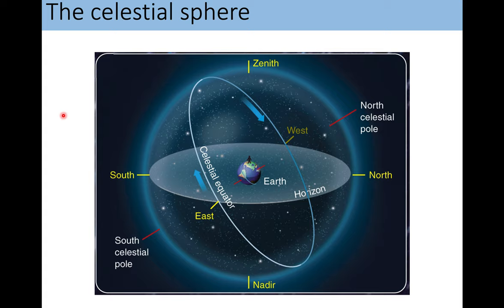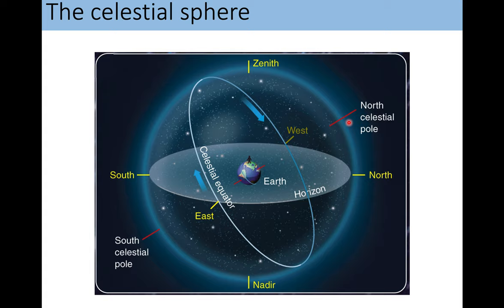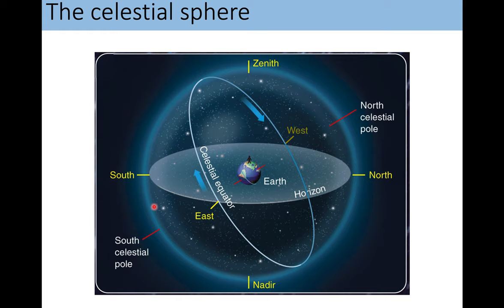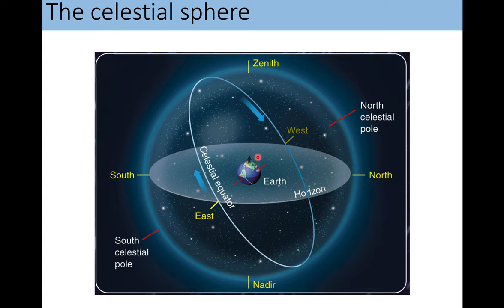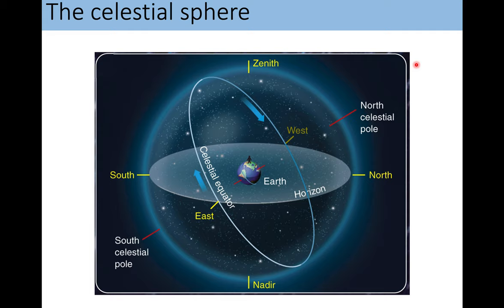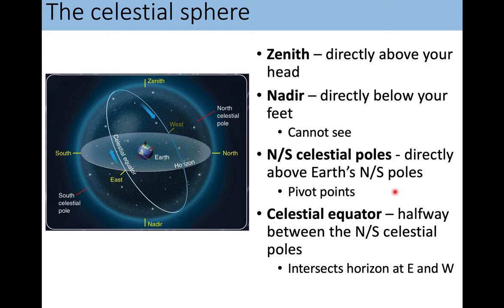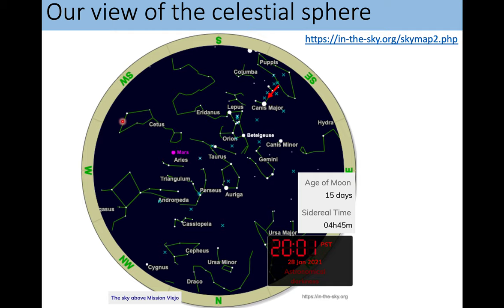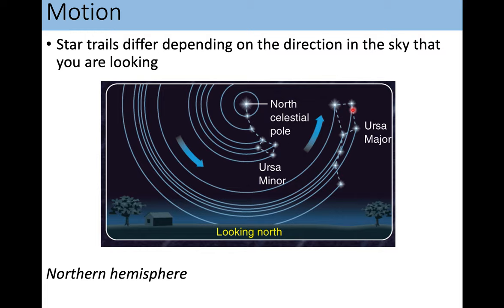Saddleback College ASTR20 - Week 2, pt. 2